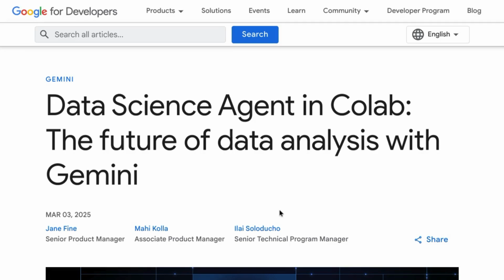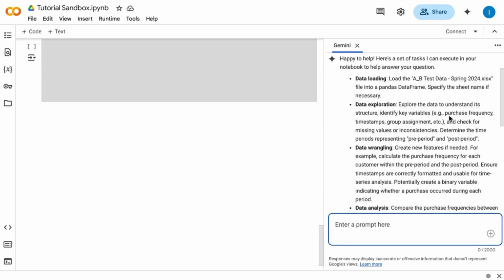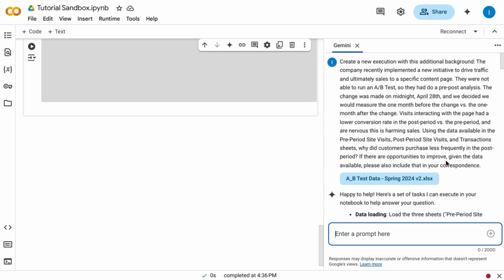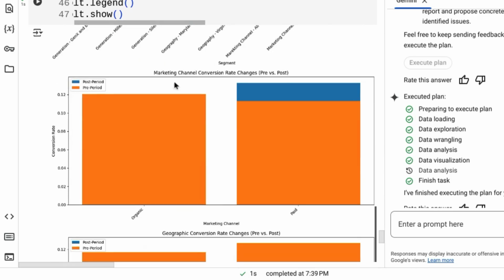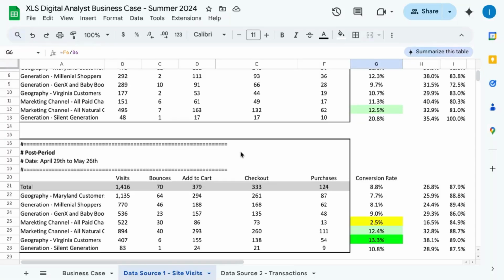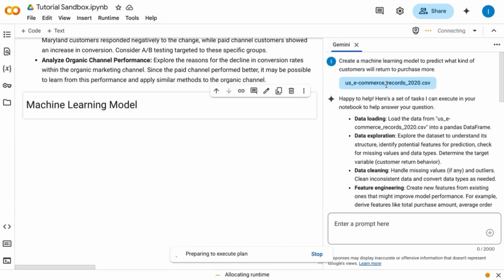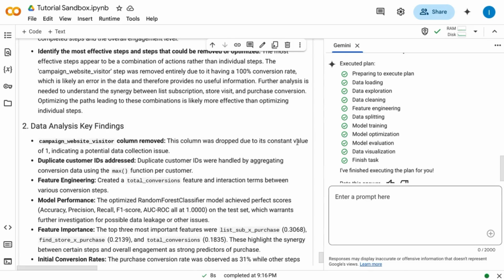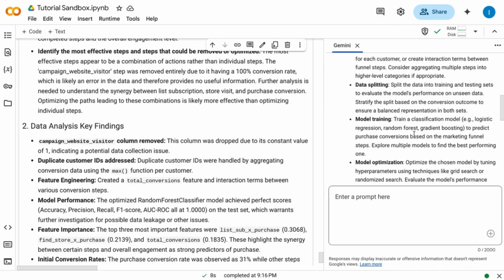Google Launches Free Data Science Agent in Colab Powered By Gemini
Google Colab's Data Science Agent is a powerful tool designed to streamline data analysis and machine learning workflows. Integrated into the Google Colab environment, the Data Science Agent leverages advanced AI capabilities to assist users in exploring, cleaning, visualizing, and modeling data with minimal manual effort. Its ability to automate repetitive tasks and provide intelligent insights makes it an essential resource for data scientists, researchers, and analysts looking to optimize their workflows.

00:00 Launching Data Science Agent in Google Colab
02:17 Data Analysis Example with Generic Prompt Engineering
03:17 Data Analysis Example with Improved Prompt Engineering
08:04 Machine Learning Model Predicting Returning Customers
09:31 Machine Learning Model Analyzing Marketing Campaign Steps
10:46 Data Science Agent Best Practices

The Data Science Agent in Google Colab is particularly effective for handling large datasets and complex analyses. It can automatically generate exploratory data analysis (EDA) reports, identify patterns or anomalies in data, and suggest appropriate machine learning models based on the dataset's characteristics. This functionality reduces the time spent on preliminary analysis, allowing users to focus on higher-level decision-making and model refinement. Additionally, it integrates seamlessly with Python libraries like Pandas, NumPy, Matplotlib, and TensorFlow, ensuring compatibility with existing workflows while enhancing productivity.

One of the standout features of Google Colab's Data Science Agent is its ability to interact with natural language queries. Users can ask questions about their datasets or request specific visualizations, such as histograms or scatter plots, without needing to write extensive code. This feature democratizes access to advanced data science tools, making them accessible to non-technical users or those new to programming. The agent also supports tasks like feature engineering, hyperparameter tuning, and model evaluation, providing end-to-end support for machine learning projects.

Google Colab's cloud-based infrastructure ensures that the Data Science Agent is accessible from anywhere without requiring local computational resources. Furthermore, its integration with Google Drive allows for easy storage and retrieval of datasets and models.

By automating key aspects of the data science process and providing intelligent recommendations, Google Colab's Data Science Agent empowers users to achieve faster results with greater accuracy. Whether used for academic research, business analytics, or machine learning development, this tool enhances efficiency and lowers the barrier to entry for advanced data science tasks. Its combination of AI-driven capabilities and seamless integration with popular libraries positions it as a valuable resource for professionals and beginners alike.